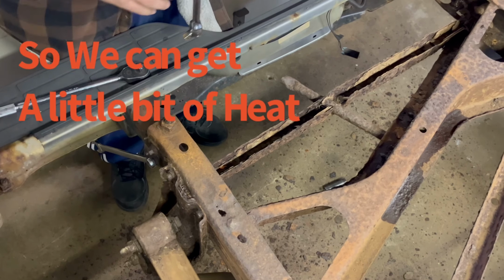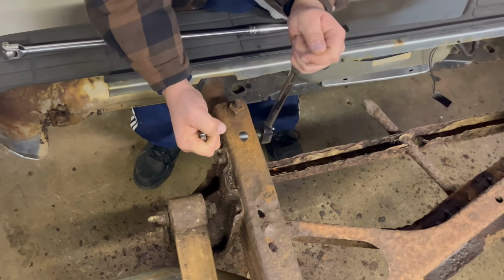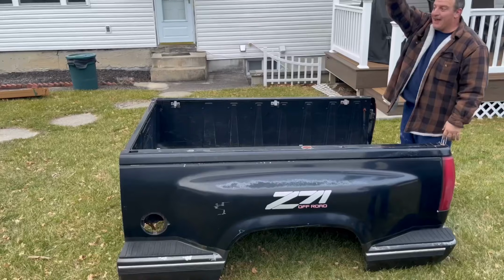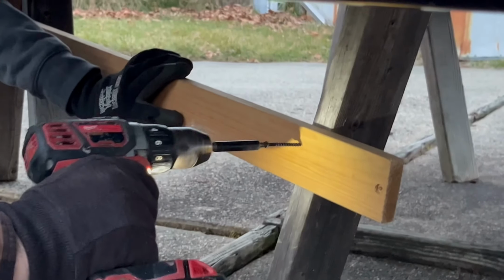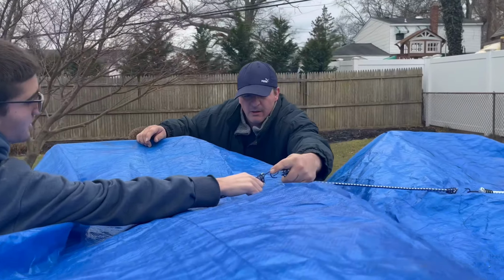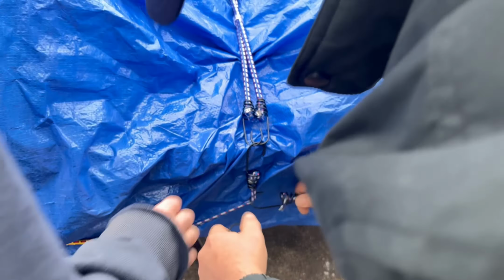Episode 2: (Taking Off The Back Bumper and Other Things) Working on the 1992 GMC Truck!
Recorded on 1/28/2023 and 1/29/2023!